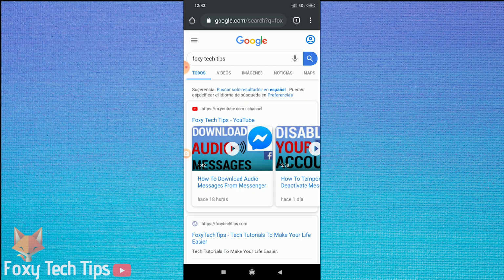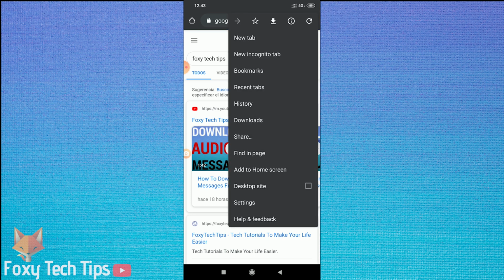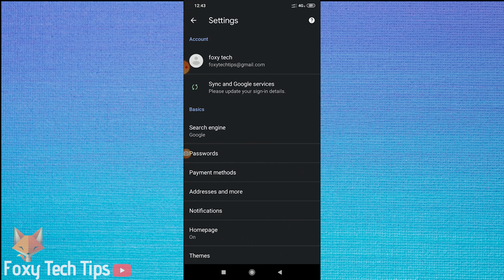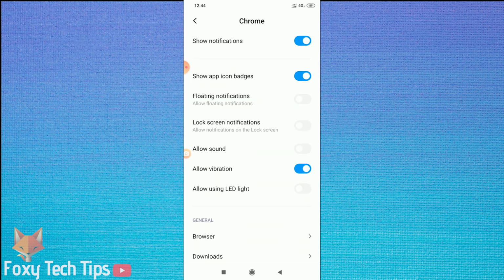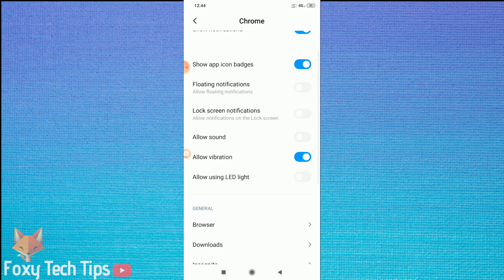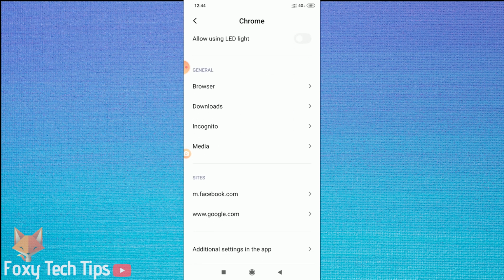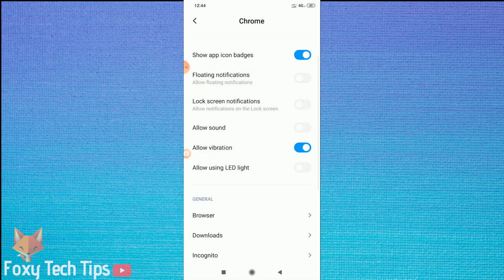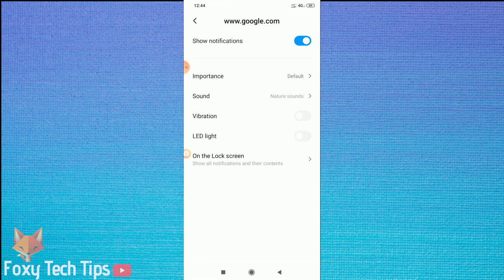How To Block Website Notifications on Google Chrome MOBILE!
Tutorial on blocking websites from sending you push notifications on Google Chrome Mobile! Learn how to stop specific sites from annoying you on your phone with notifications on Google Chrome!

- Open up Chrome and then tap on the menu button at the top right of the screen. And then tap on settings.

- From the settings page, tap on notifications.

- There is a master switch here to enable or disable all notifications in chrome that you can disable if you want.

- You can also just disable specific websites from showing you notifications from within chrome. Scroll down to the bottom of the page here and it shows a list of sites with notifications enabled.

- Tap on a site and then tap on the show notifications option to disable it from being able to show you notifications.